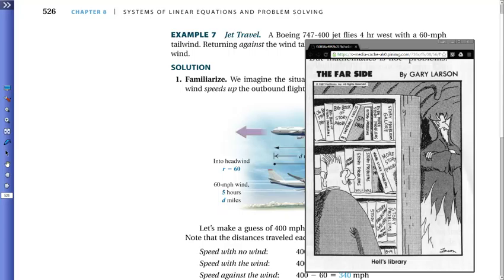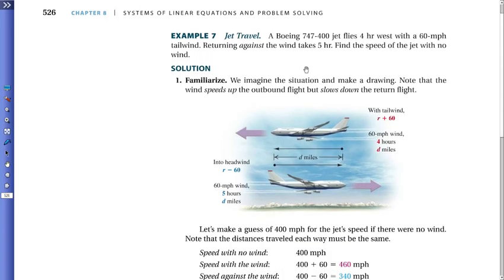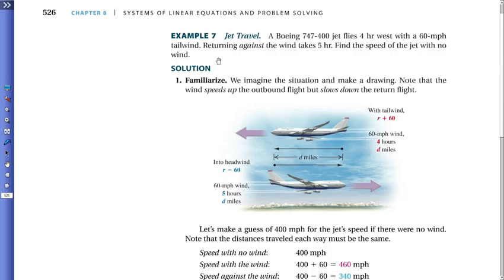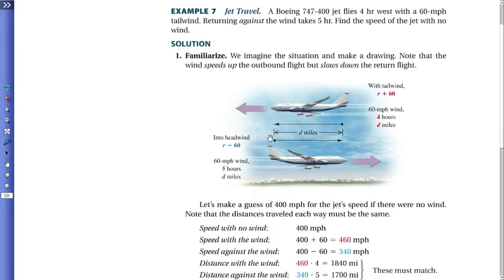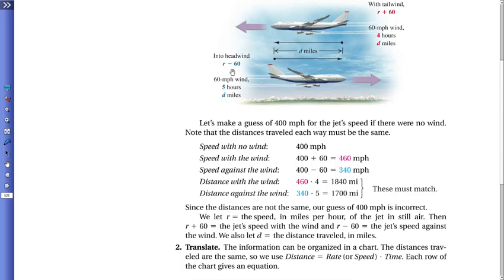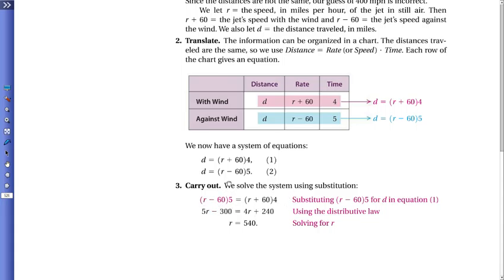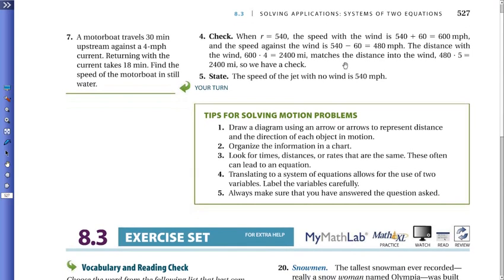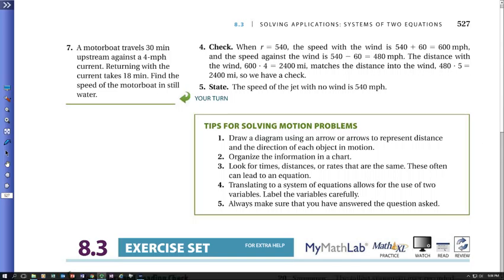Chapter 8 Sec 3 Example 7